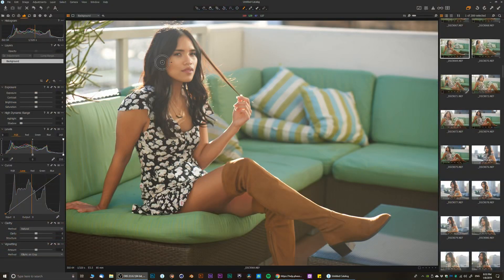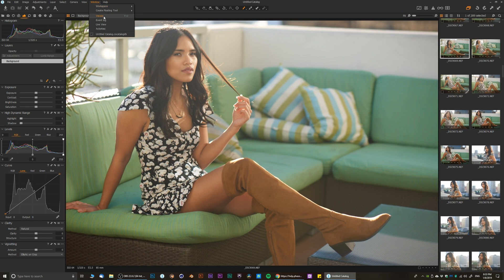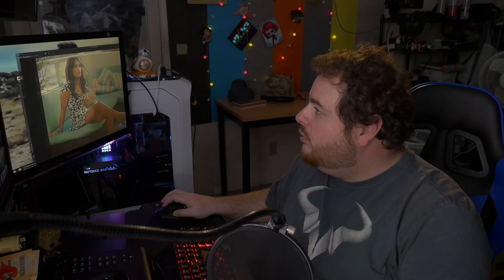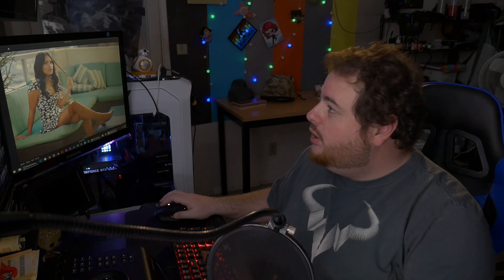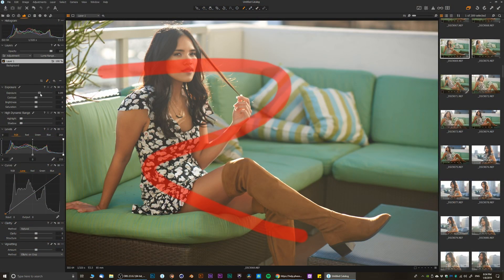How To Set Up Dual Monitor in Capture One 12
Dual Monitor in Capture One
GO CHECK THEM OUT!!!↓↓↓